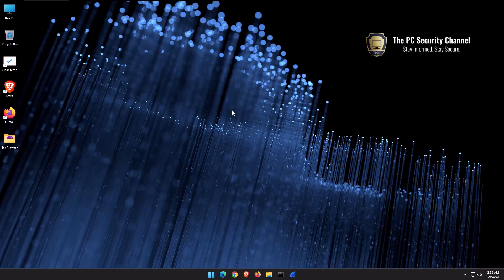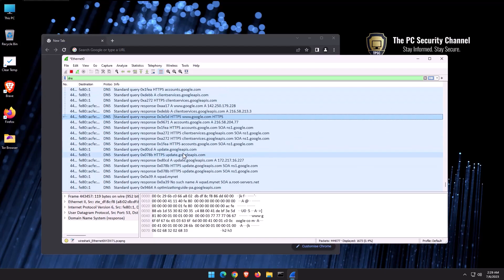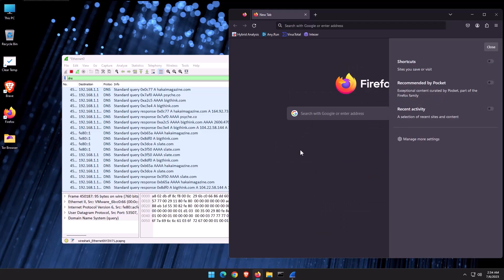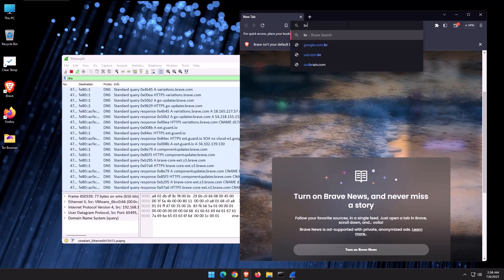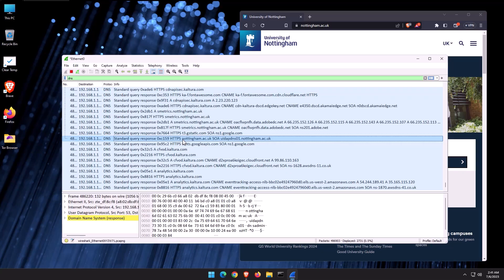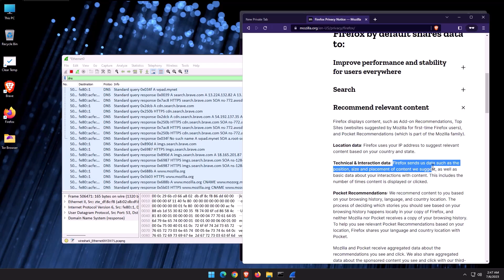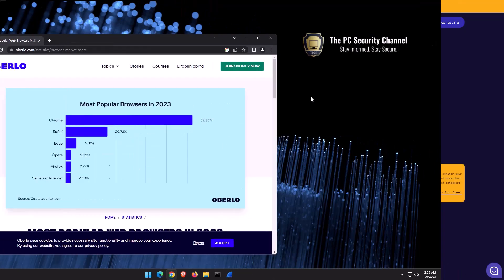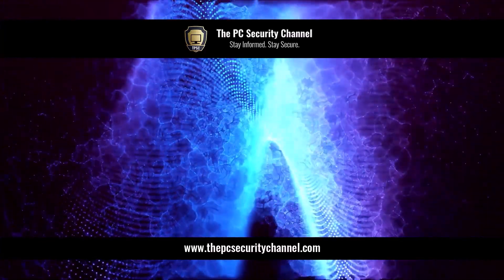Best Browser Privacy? Edge vs Chrome vs Firefox vs Brave in Wireshark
Which is the best browser for privacy? Is it Firefox, Edge, Chrome or Brave, today we look at DNS requests in Wireshark to analyze the connections made by each. Which is the safest and best browser to use?